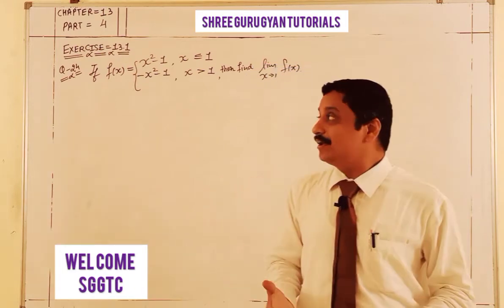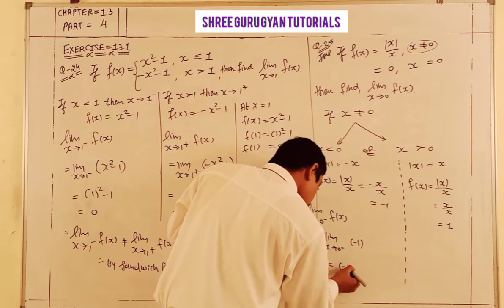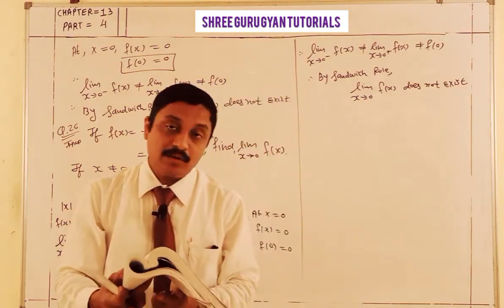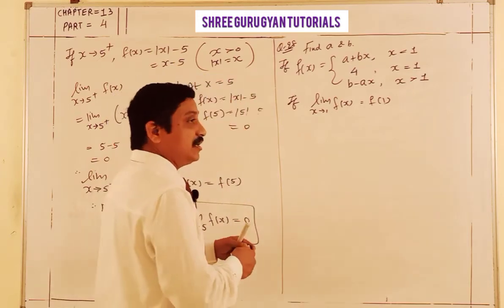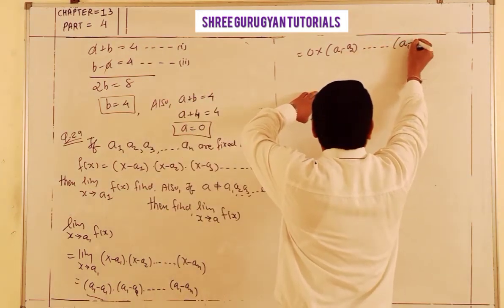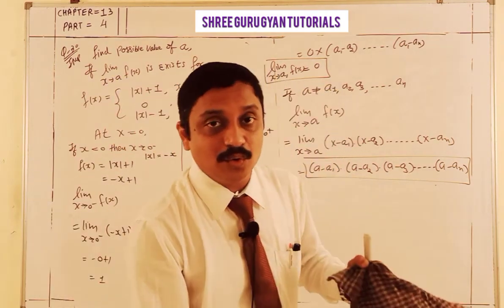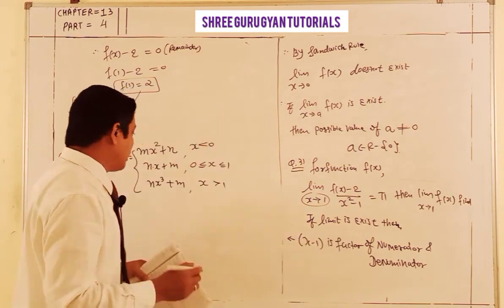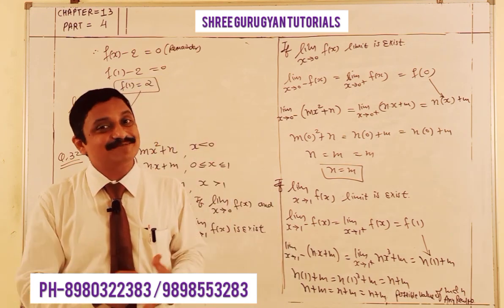MATHS EM 11TH CHAPTER 13 PART 4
EXERCISE -13.1
Q -24,25,26,27,28,29,30,31,32